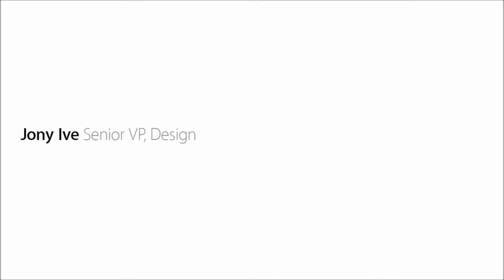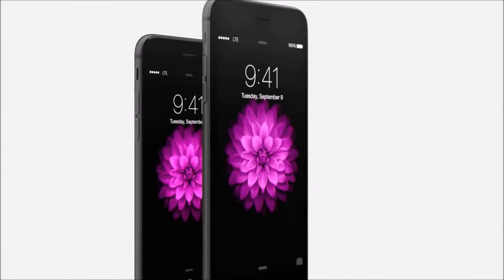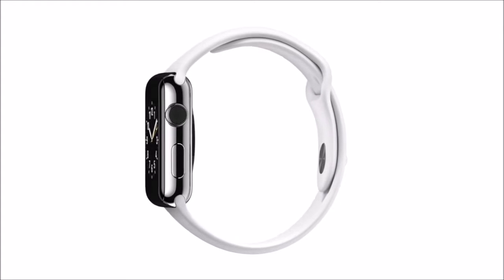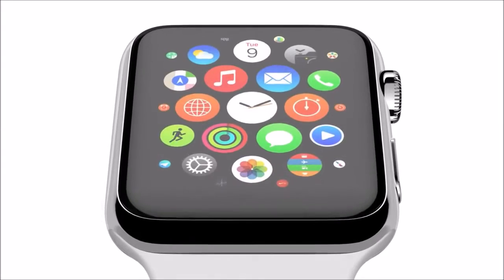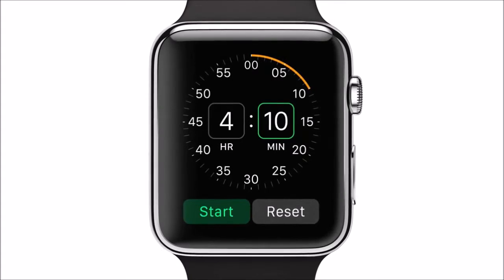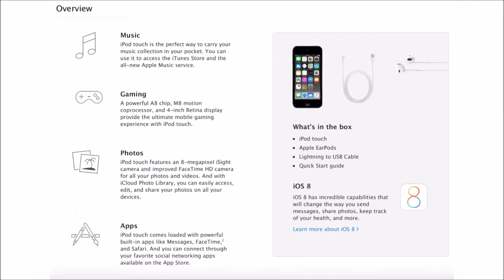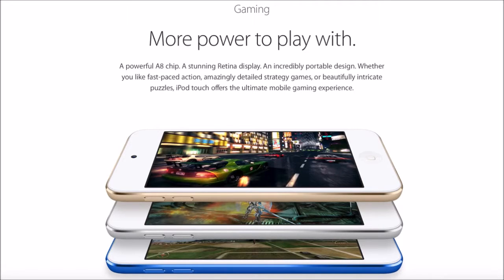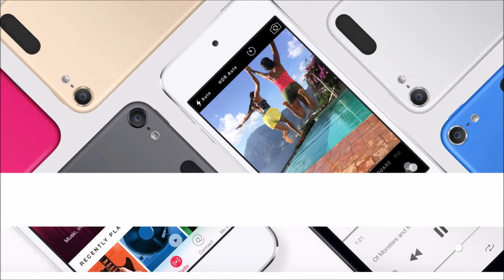TOP 5 APPLE PRODUCTS THAT YOU SHOULD BUY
Here's the top 5 apple products that you should own.

1. iPhone 6 & 6 plus
2. Apple watch
3. iPad Air 2
5. Macbook Pro 2015